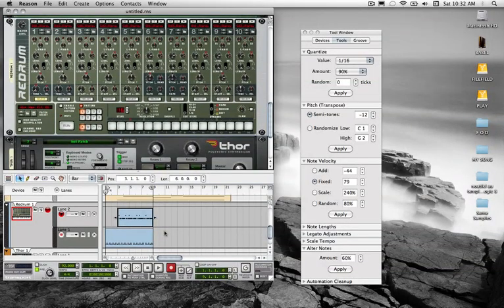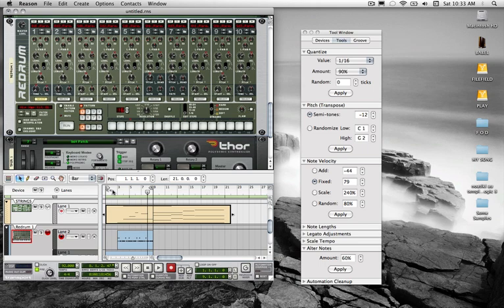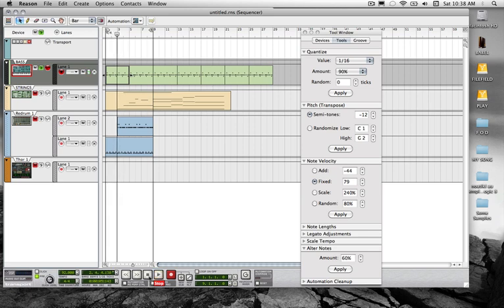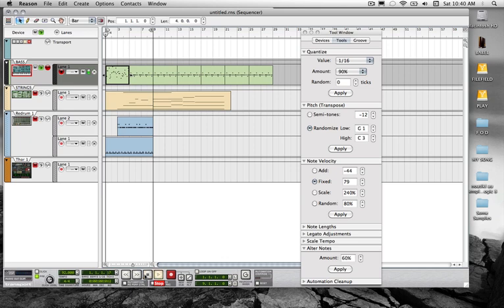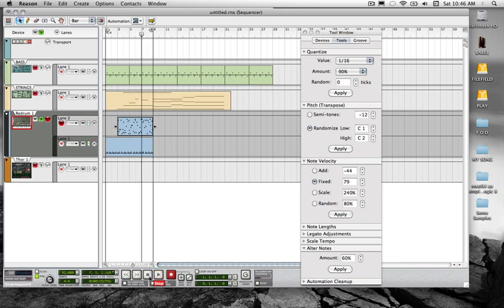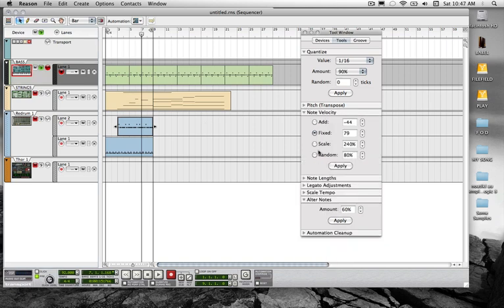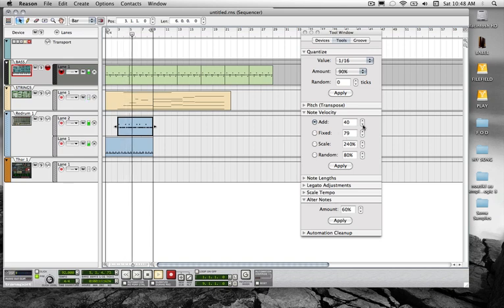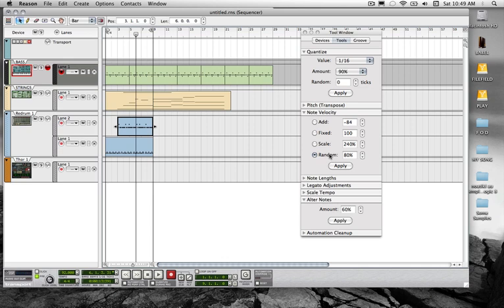W1 6 Rsn ToolBox 2